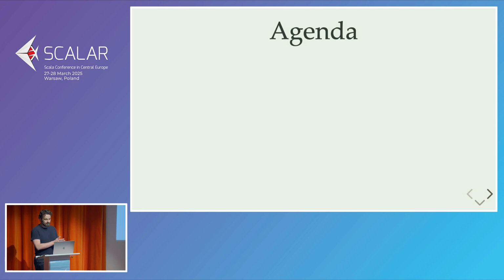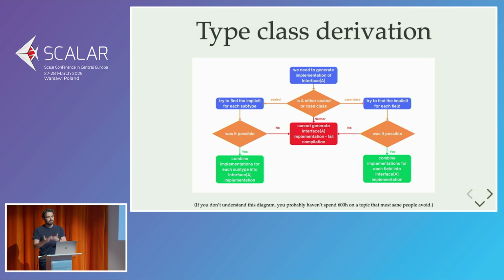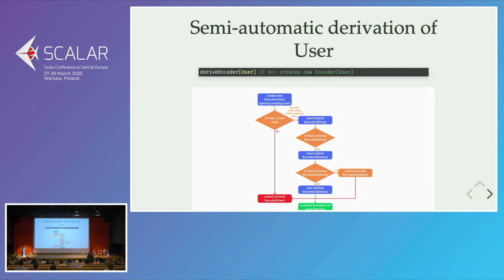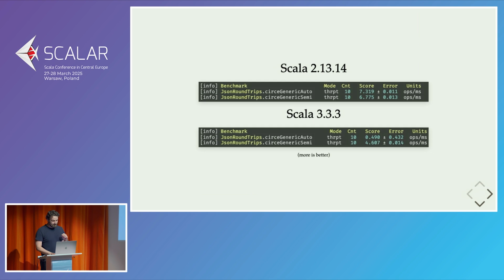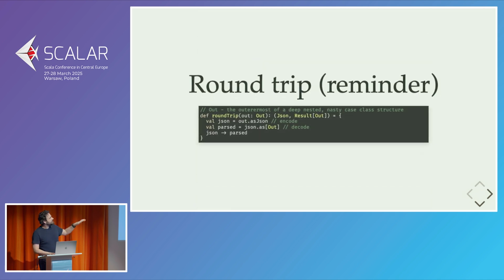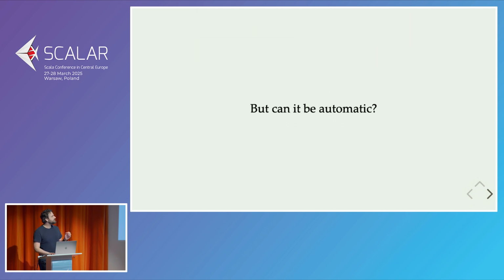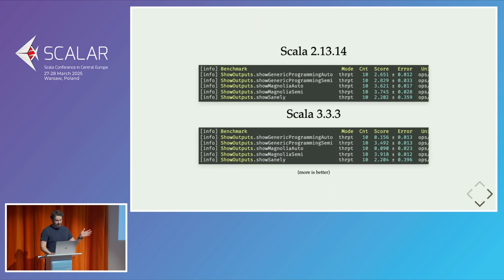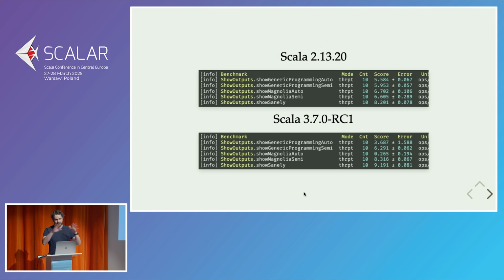Slow-Auto, Inconvenient-Semi: escaping false dichotomy with sanely-automatic derivation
Are you using one of many type-class based libraries in Scala? Have you ever been forced to understand this “automatic vs semiautomatic” distinction? Did your builds slowed down when you started using the “derivation” thing? Did you ever hate your life when looking for a missing implicit? In this presentation you will learn the source of your issues, and a third way - sanely-automatic derivation which is fast to compile, fast to run, and easy to debug by its users.